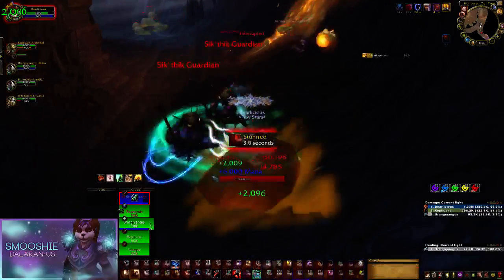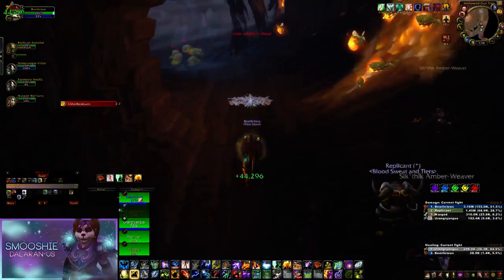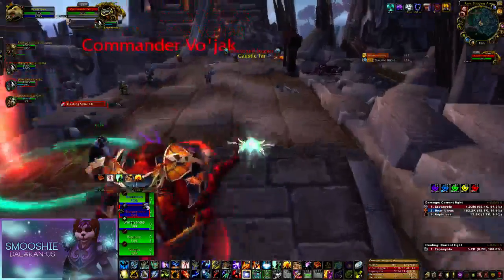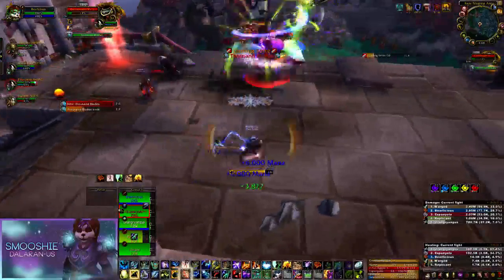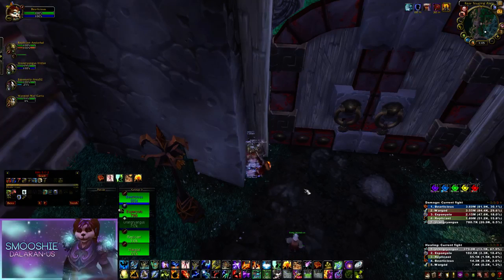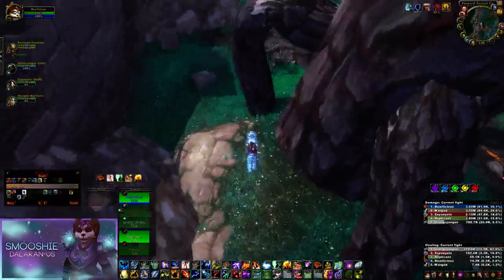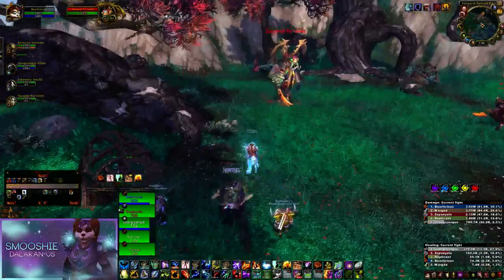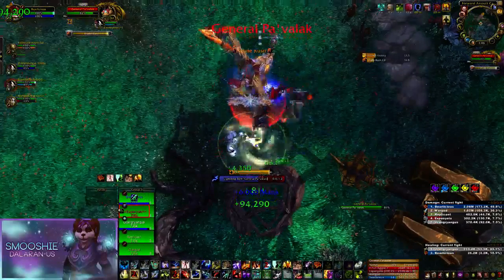Siege of Niuzao Temple CM Guide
A very basic guide for Siege of Niuzao Temple (SNT) Challenge Mode (WoW MOP) -- Watch live